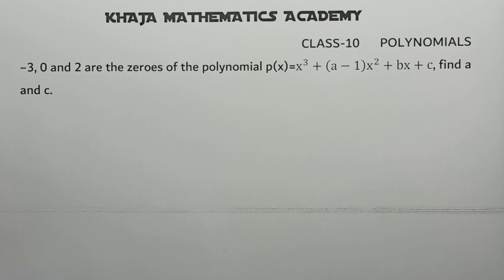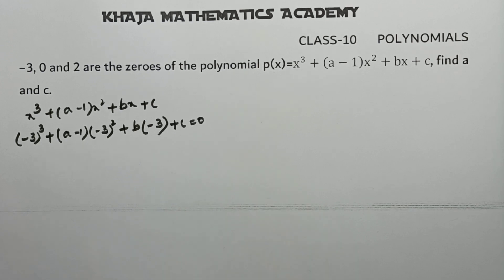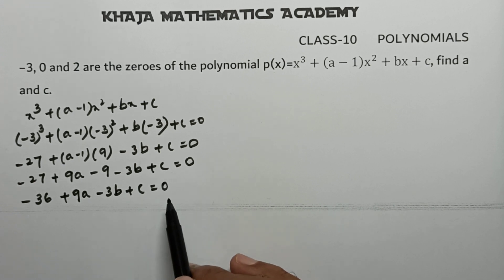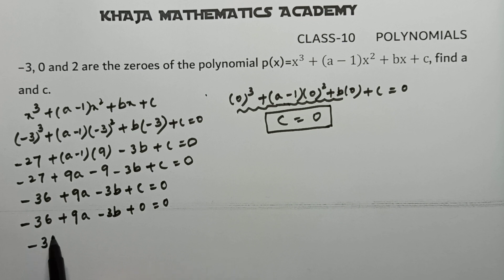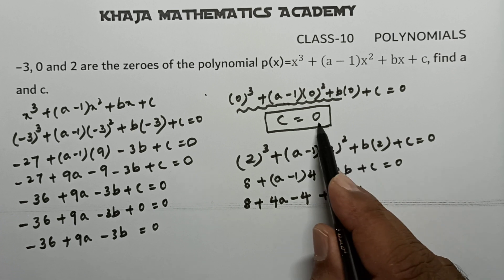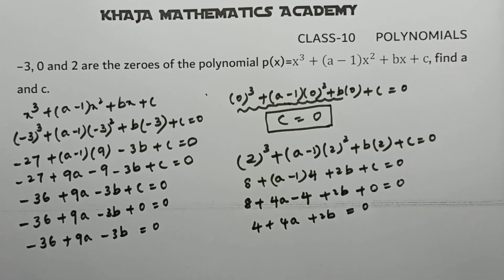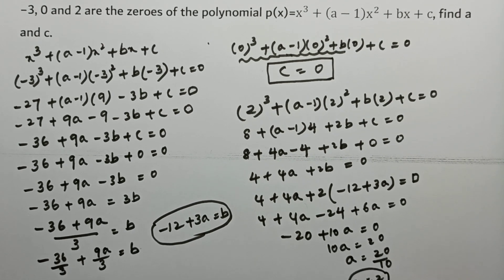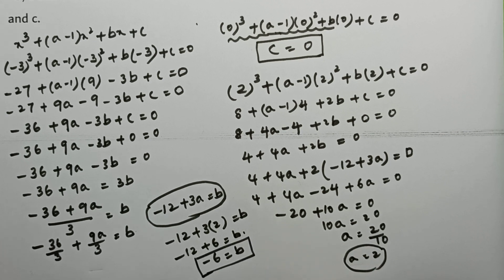−3, 0 and 2 are the zeroes of the polynomial p(x)=x^3+(a-1) x^2+bx+c, find a and c. POLYNOMIALS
−3, 0 and 2 are the zeroes of the polynomial p(x)=x^3+(a-1) x^2+bx+c, find a and c.

POLYNOMIALS
CLASS-10

CBSE

TELANGANA STATE AND ANDHRAPRADESH STATE SYLLABUS

IMPORTANT PROBLEM

MOHAMMED KHAJA